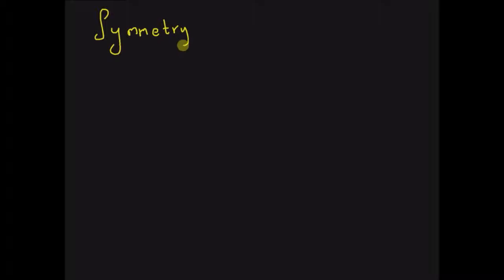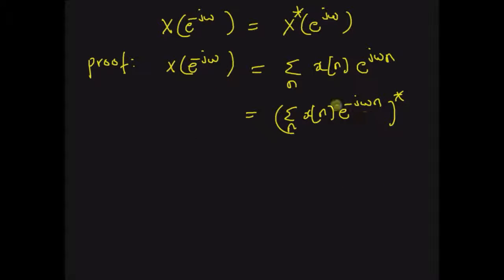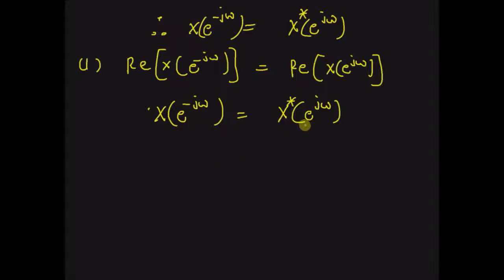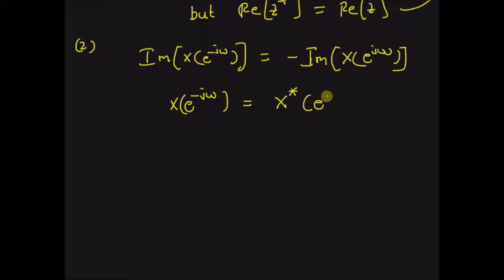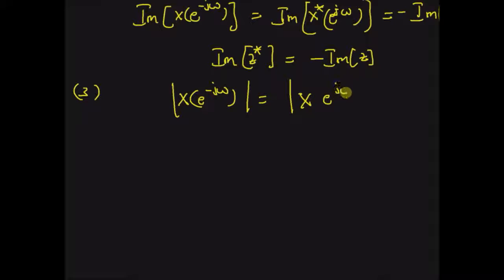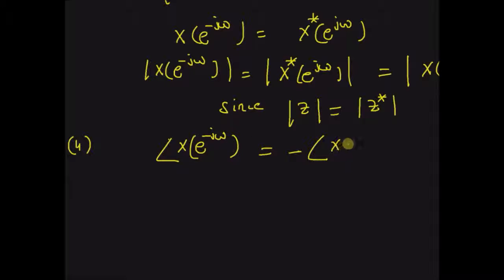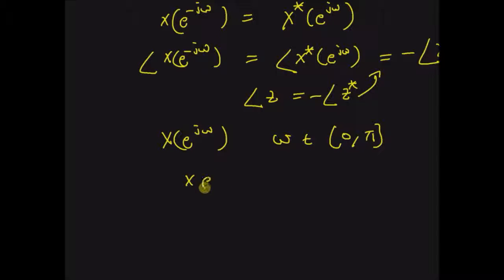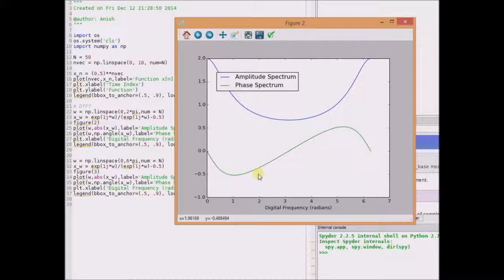DTFT: Symmetry property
symmetry of DTFT and its consequences
Source docs: